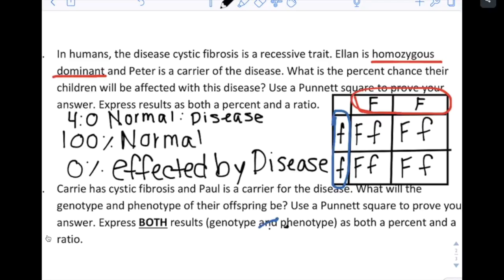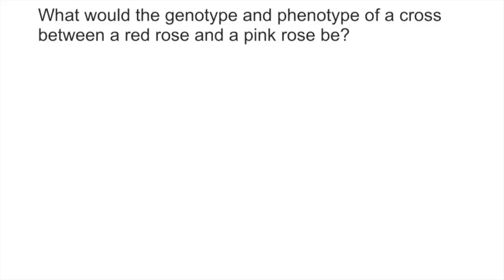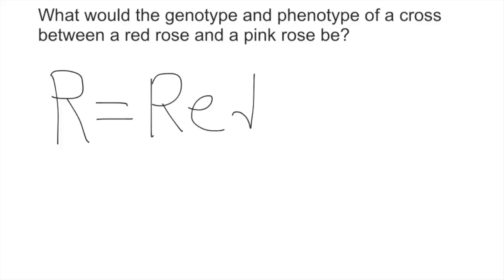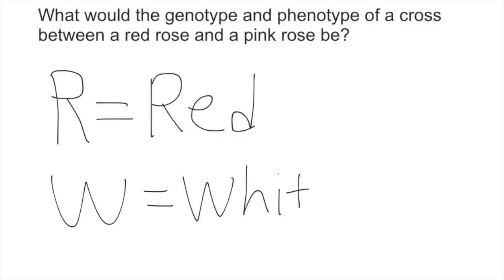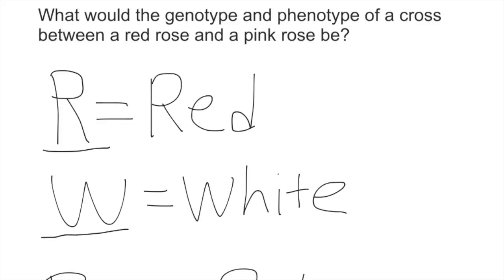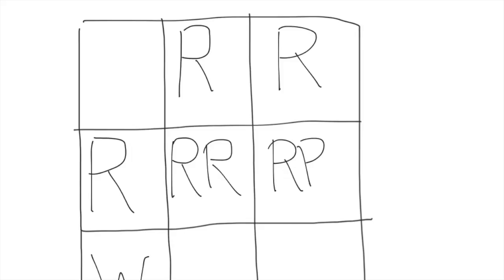CRO Formative Assessment Clutter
This video is about CRO Formative Assessment Clutter